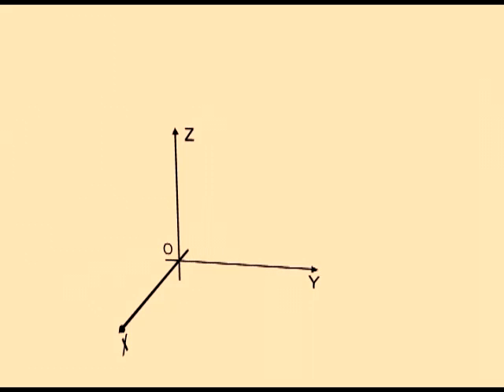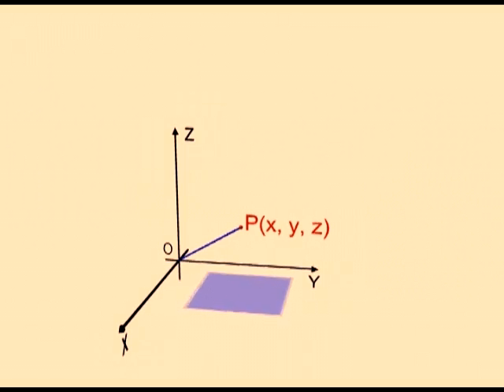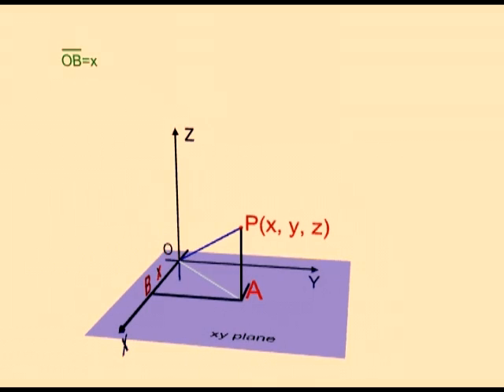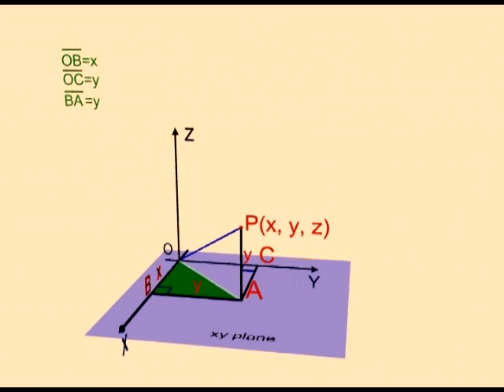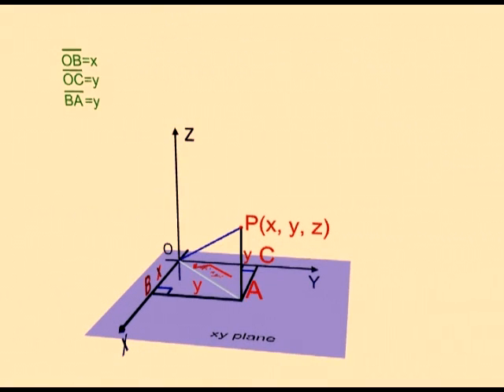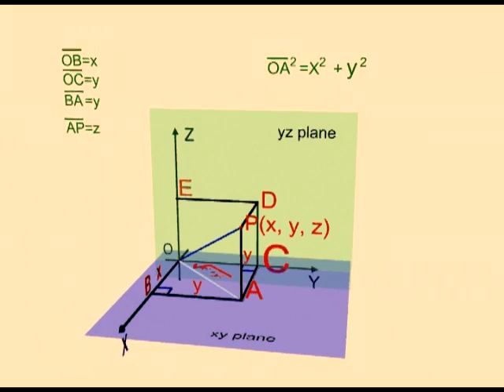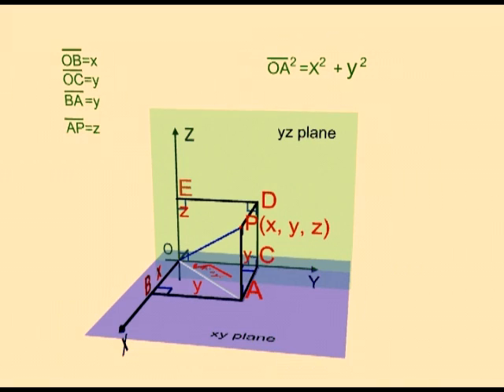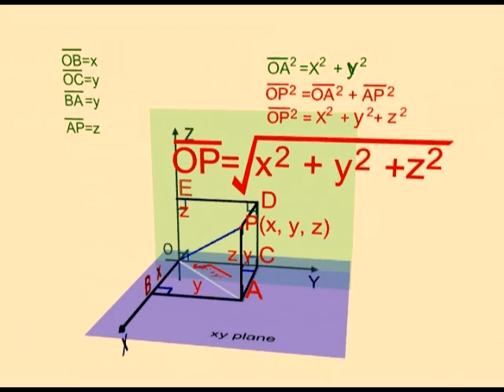3D Geometry for Highschool Part 4 DISTANCE OP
Description: The video explains how the distance from the origin to any  point can be calculated.